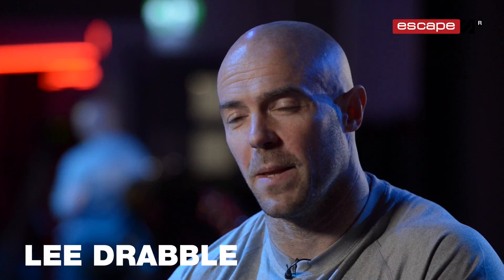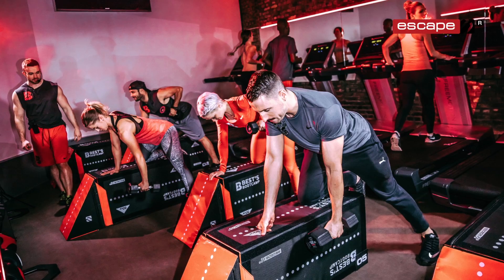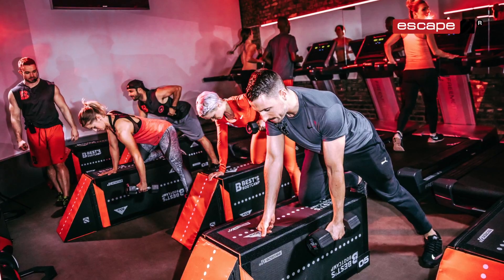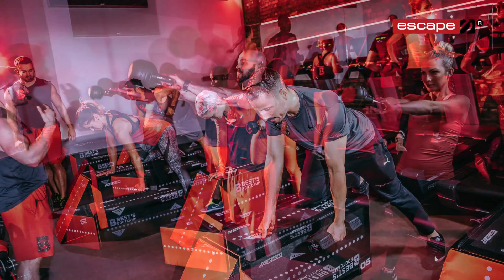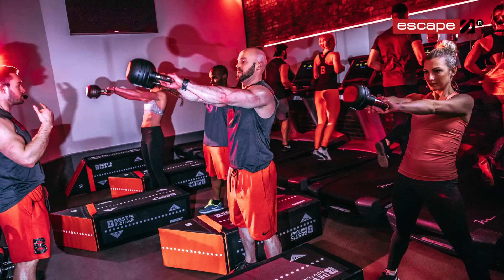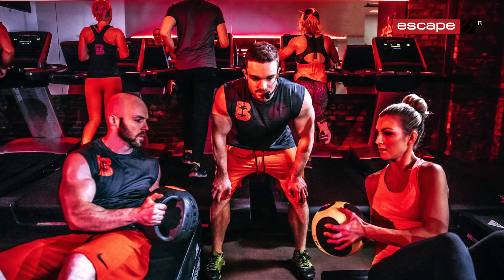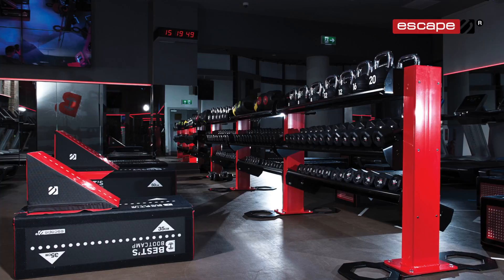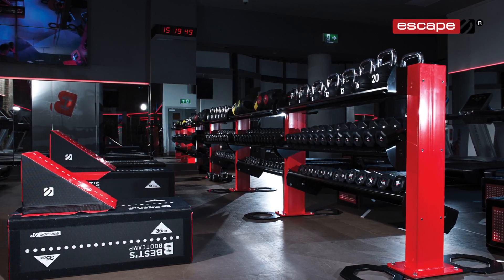Best's Bootcamp and Escape Fitness create London's latest boutique fitness destination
The rise of the boutique gym has given gym owners the freedom to get creative.
In the heart of London, one of the new players to hit the scene earlier this year was Best’s Bootcamp. They had a great vision for what they would deliver to customers, and Escape Fitness worked with them to develop their ideas and achieve everything they wanted to achieve.